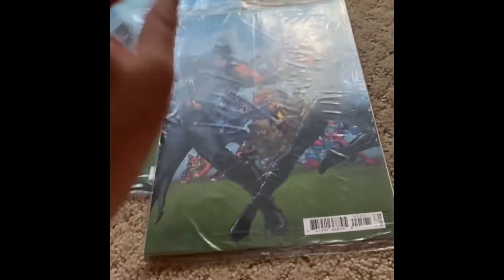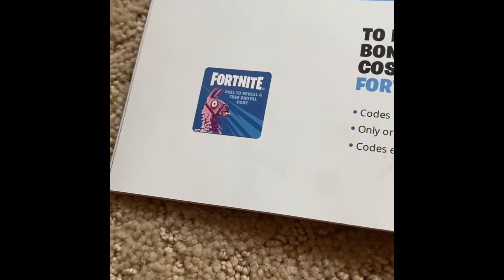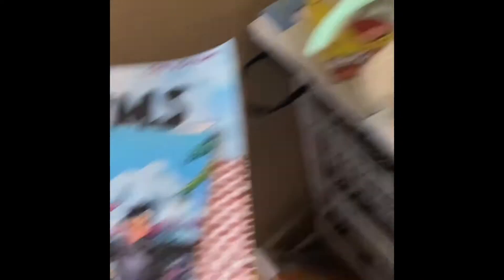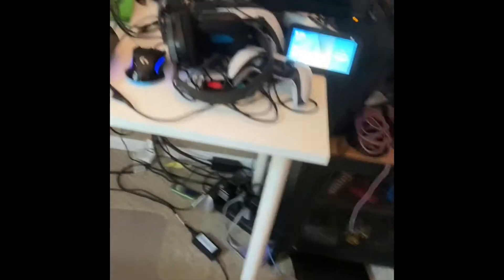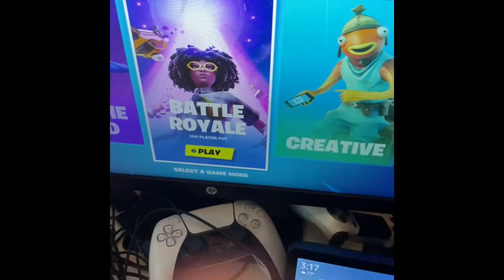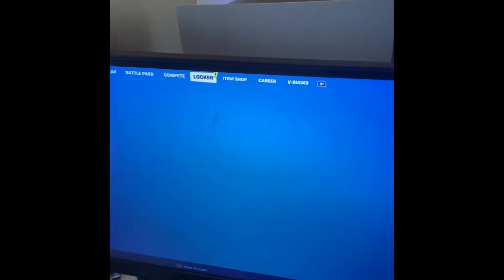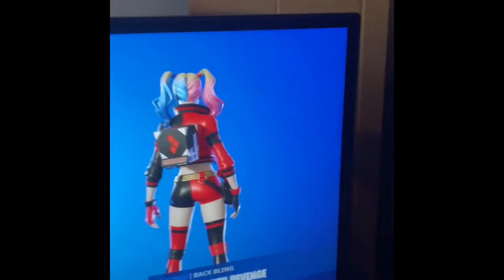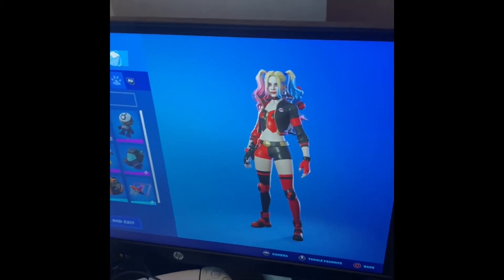Unboxing Batman zero point comic 5 and getting Harley Quinn’s revenge’s backbling